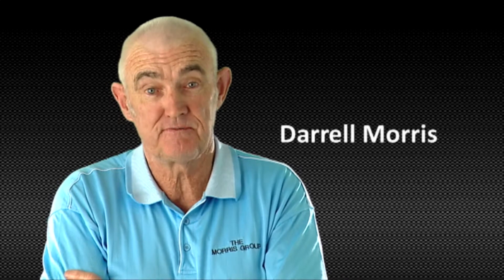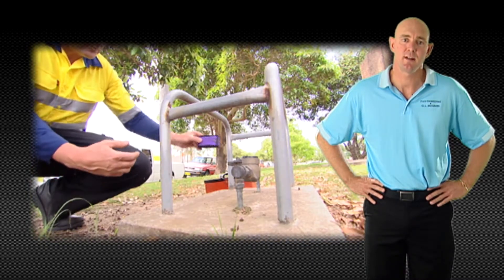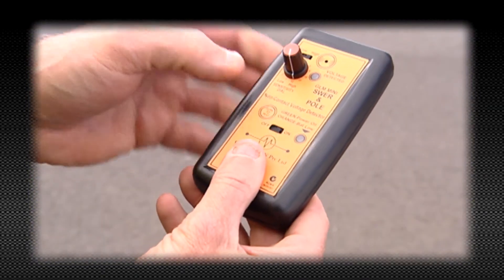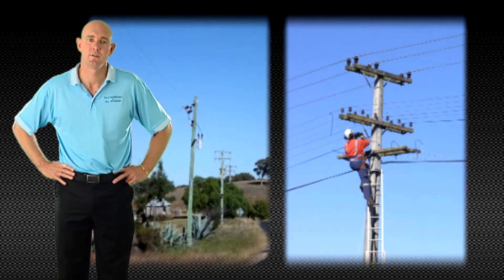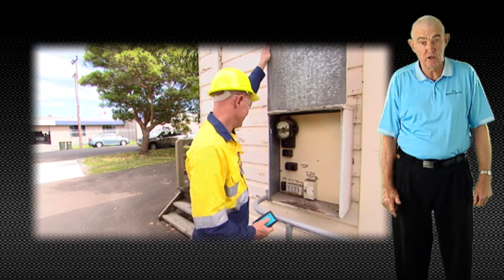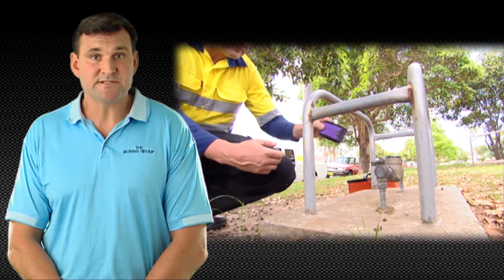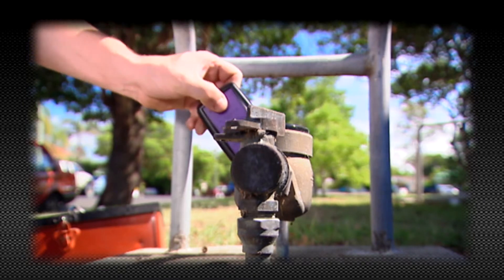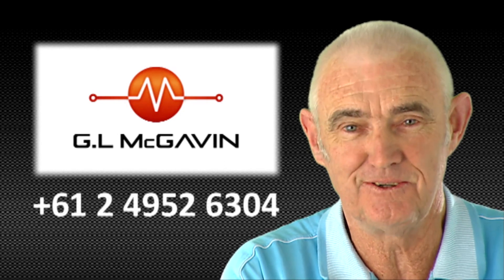GL McGAVIN Modiewark, Mini Testers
GL McGavin Pty Ltd
Manufacturers of Contact and Non Contact Voltage Detectors, for high and low voltage AC. Mini Rescue, Min MR (Meter Reader), Mini SWER (Single Wire Earth Return),  WPT (Water Pipe Testers). Located in Newcastle Hunter Valley NSW Australia.